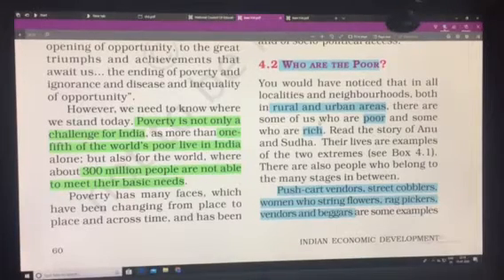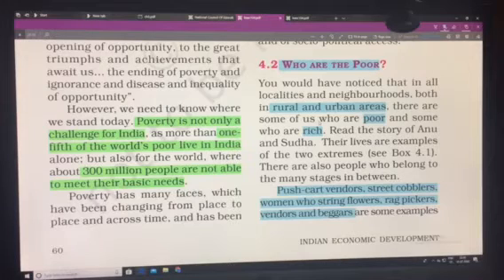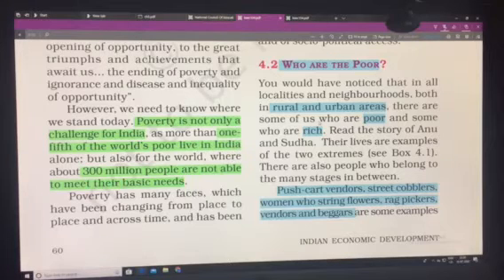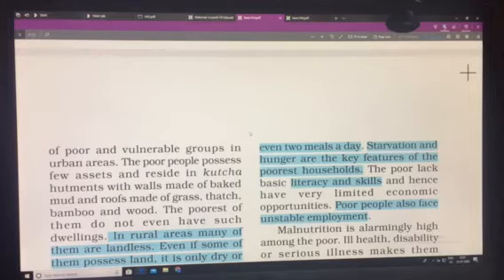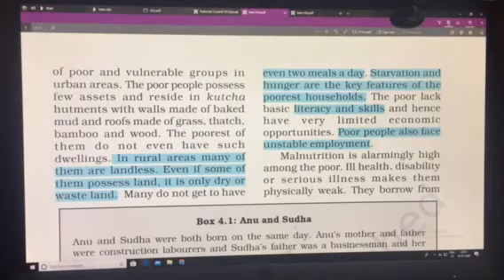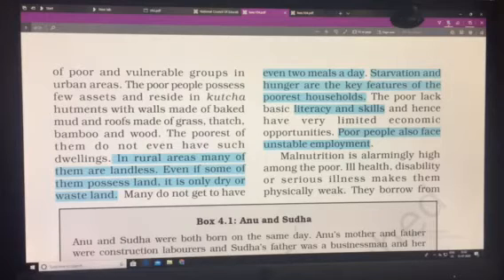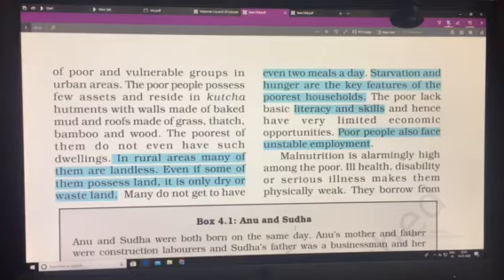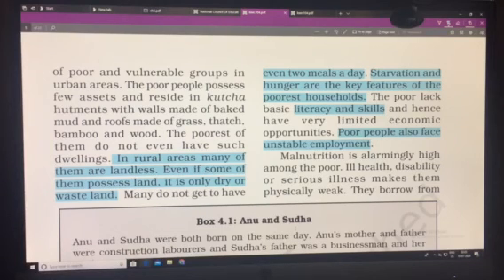Class 12 Indian Economics Chapter 4(part 2)